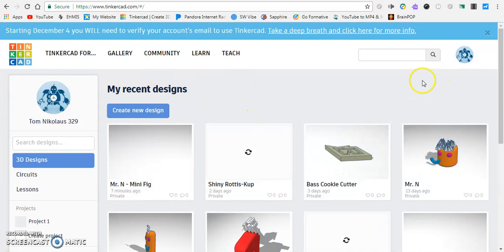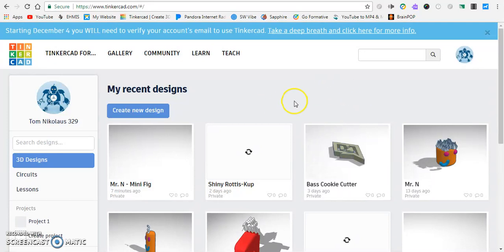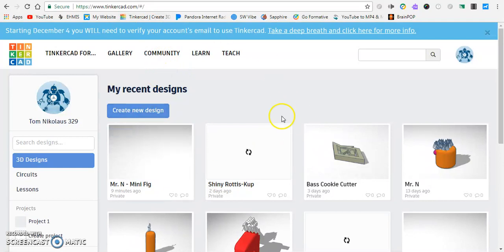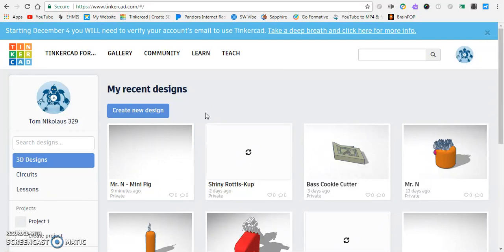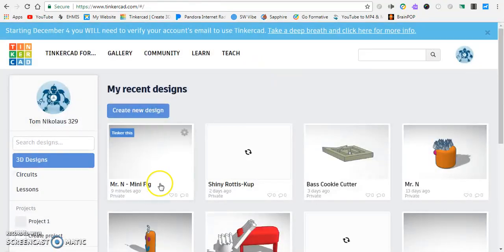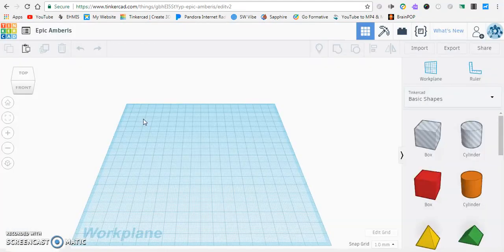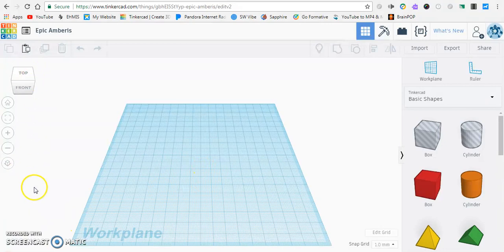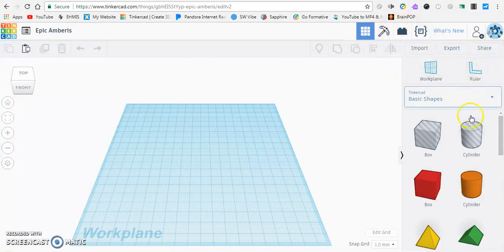Video #1: Welcome to TinkerCAD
This is a quick intro video to get you familiar with the layout and purpose of TinkerCAD for our uses.